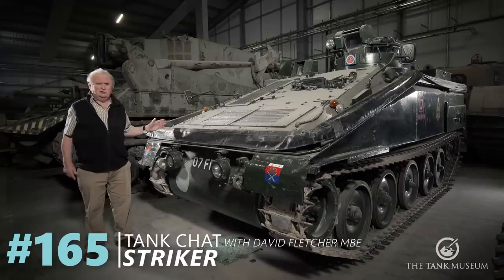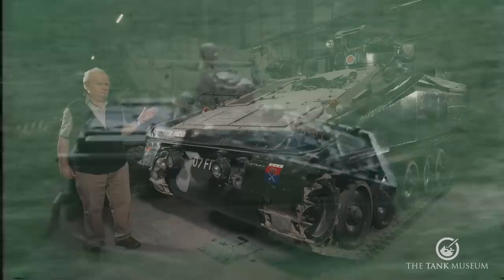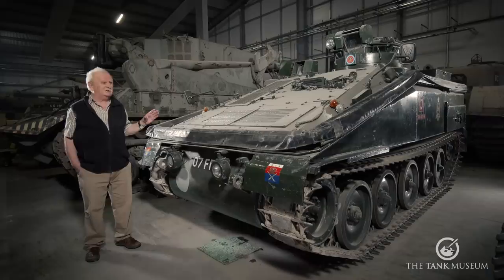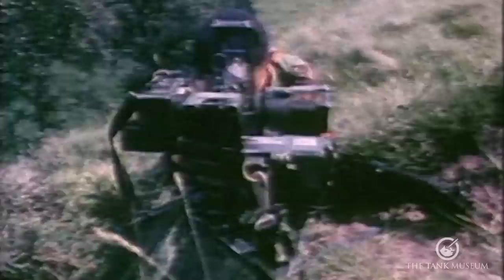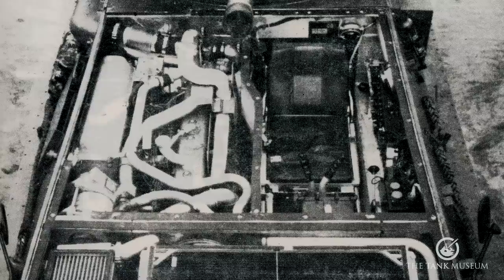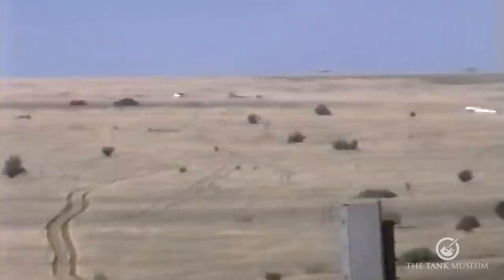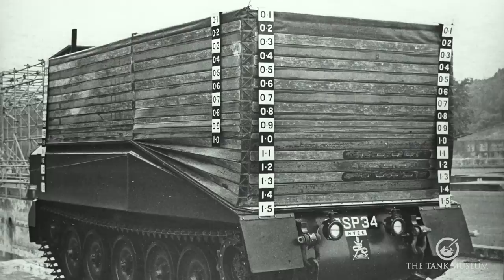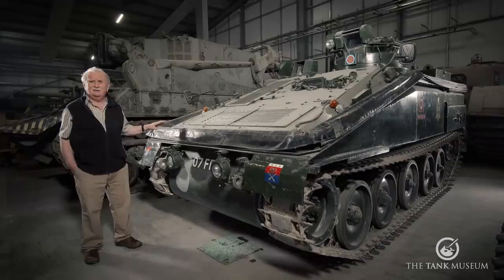Tank Chats #165 | Striker | The Tank Museum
In this weeks video, David Fletcher discusses the development and features of Striker, another vehicle from the CVRT family.

00:00 | Intro
00:21 | Vehicle Use & Missiles
02:37 | Vehicle Specifications
05:07 | Crew & Operation